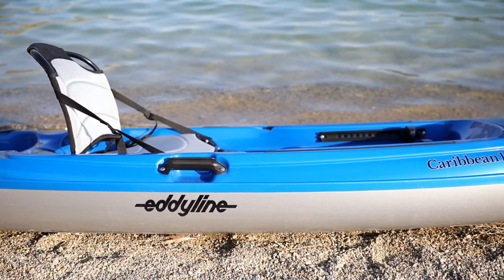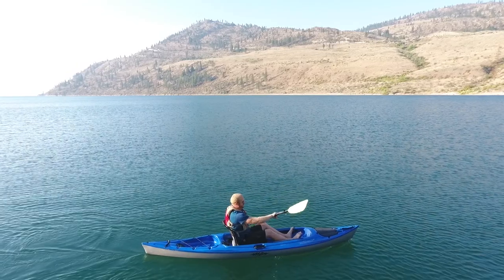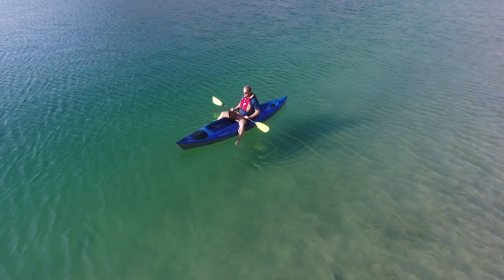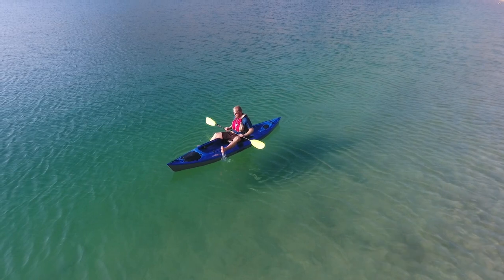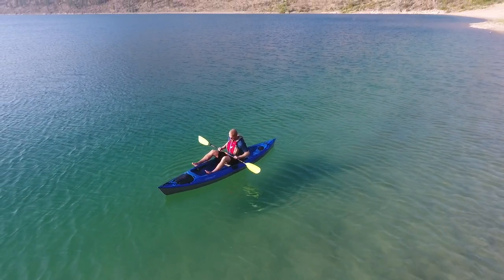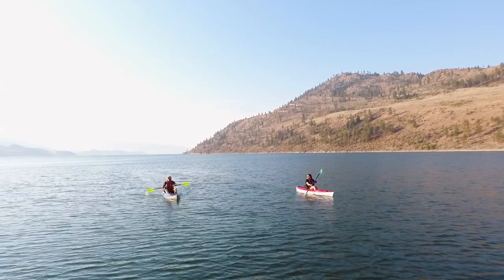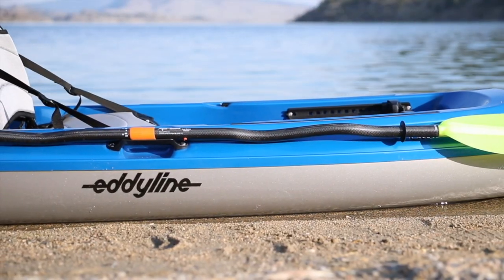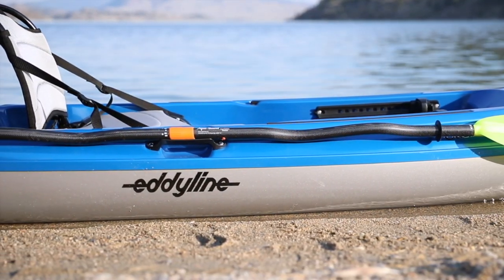Eddyline - Caribbean 12 FS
Highly stable and lightweight, the Caribbean 12 FS (“Frame Seat”) is the newest addition to our award-winning Caribbean Series of sit on top kayaks.
New for 2020, the Caribbean 12 FS, features a removable frame seat – equally comfortable while paddling and as your camp chair. The award-winning Caribbean hull design makes for an efficient and stable kayak. The large front and smaller rear hatches allow for storage, while the cockpit features adjustable foot braces and dual gear tracks. Our new carry handles are balanced for easy transport, and double as a one-handed paddle park.